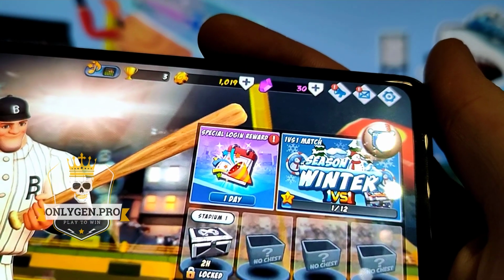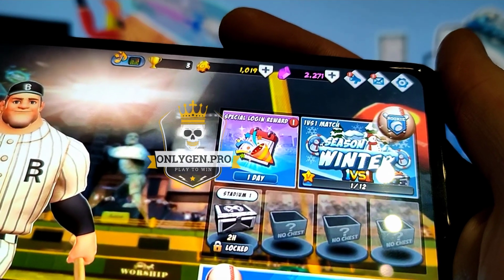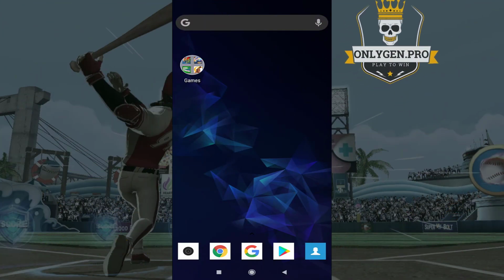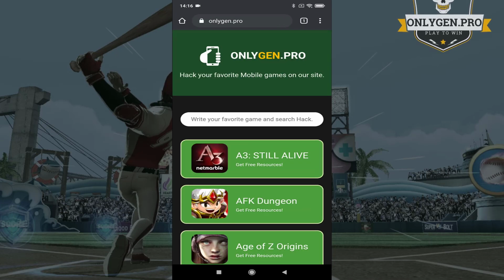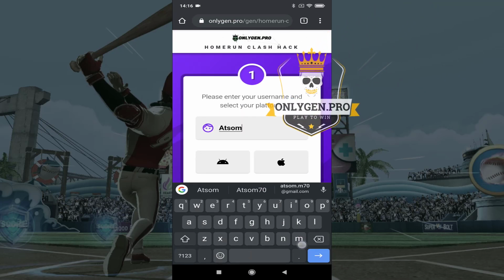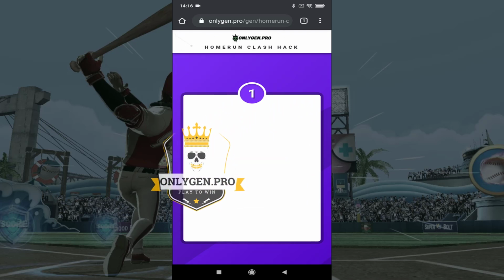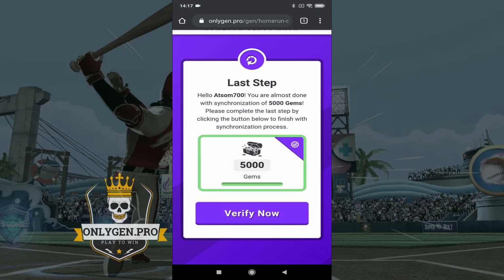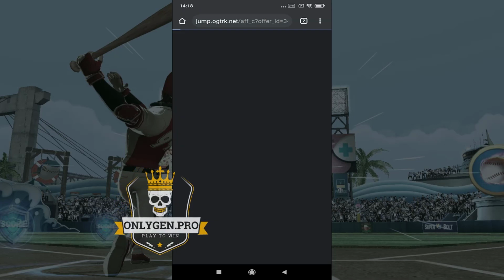Homerun Clash Hack tips 2024 ✅ Easy Guide How To Get Gems With Homerun Clash Cheat 🔥 iOS & Android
Homerun Clash Hack tips 2024 ✅ Easy Guide How To Get Gems With Homerun Clash Cheat 🔥 work with iOS & Android

Hi there mobile game player! In this video tutorial I would love to explore our update and better Homerun Clash hack for Android or iOS phone or tablet. Using this method anyone can easily get alot of Gems and improve gaming fun. Everything you require to do is stick to our video guide. Enjoy!

How to hack Homerun Clash? It is a pretty easy method, if you follow these tips, you'll be able to do it in just a matter of minutes.
Homerun Clash cheat is developed and protected by the best coder.

If you have some problems or maybe idea on how to improwe auer Homerun Clash cheat, feel free to write in the comment area.